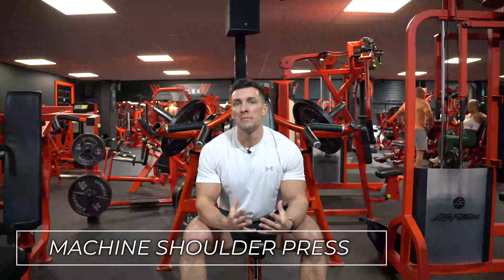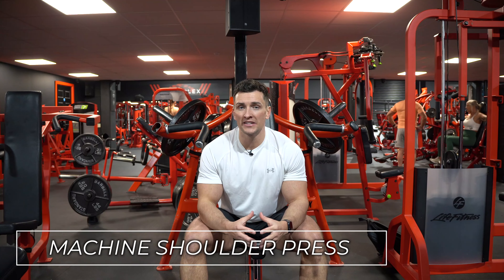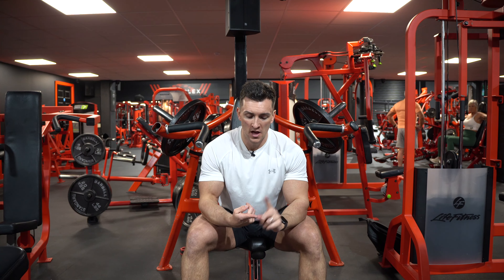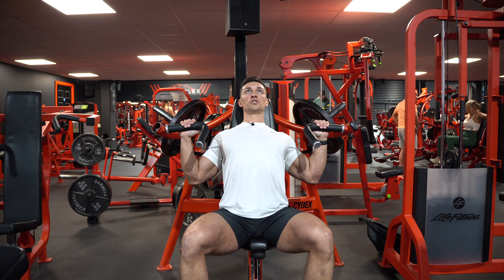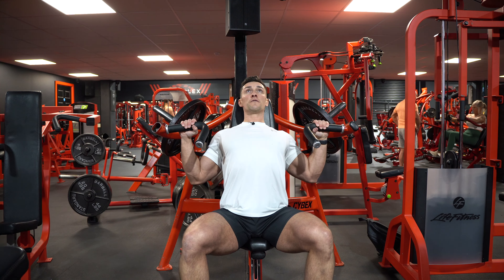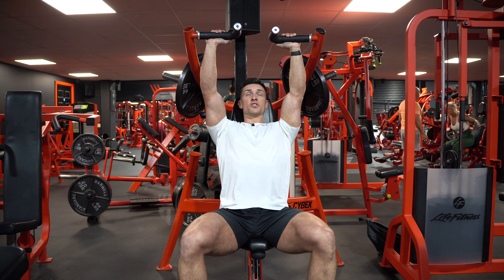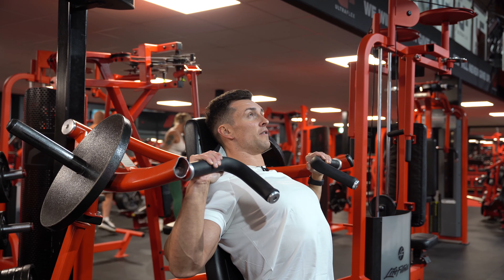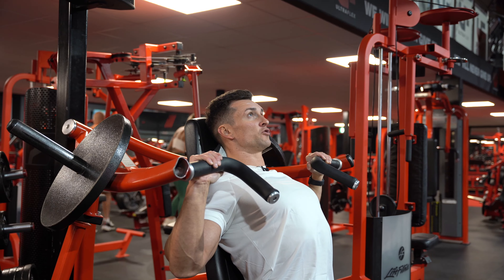Machine Shoulder Press - Exercise Tutorial